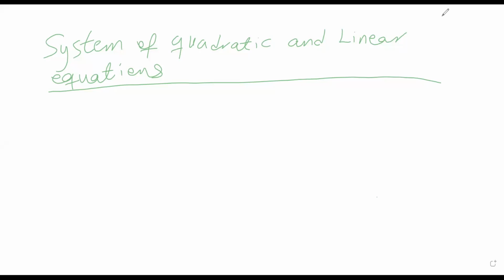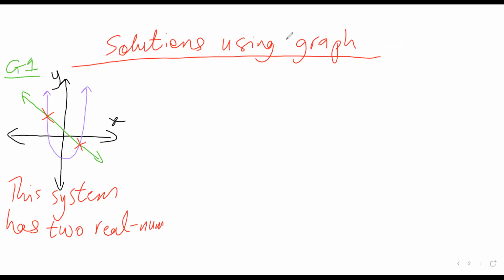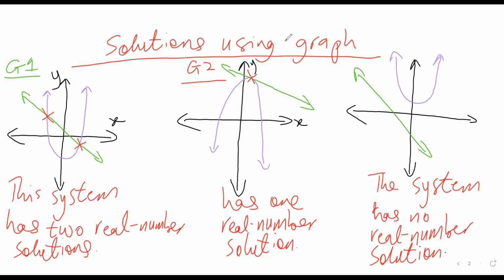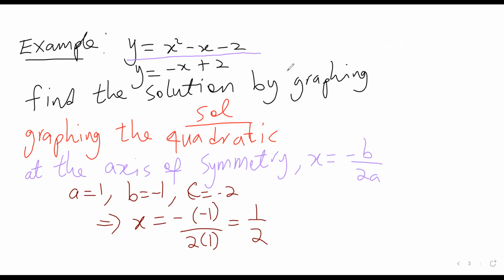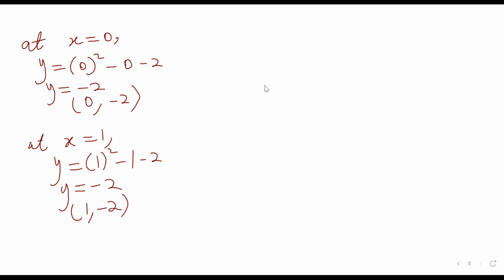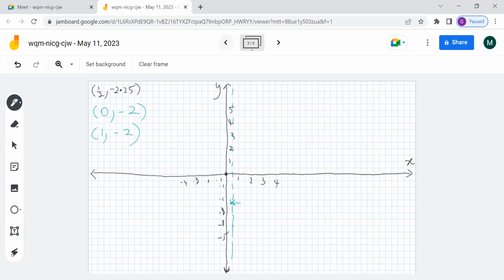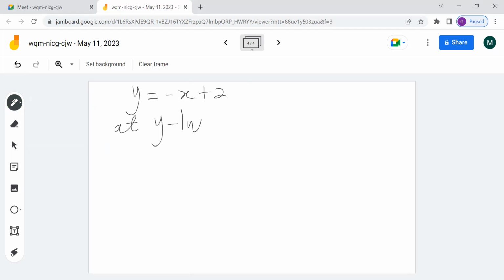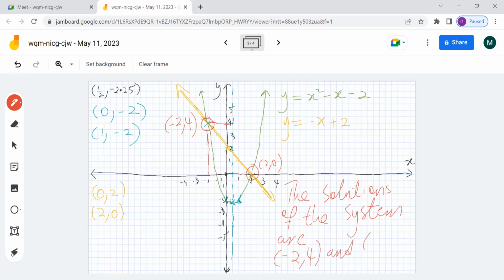System of quadratic and Linear equations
How to solve system of quadratic and linear equations by graph.